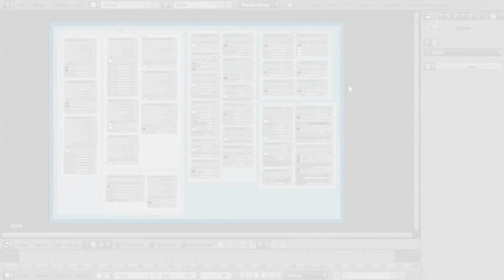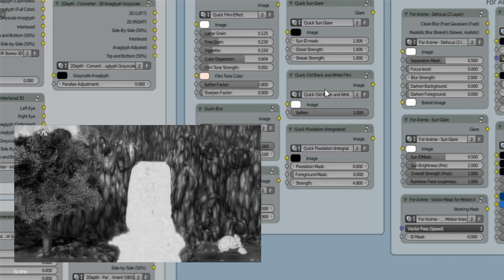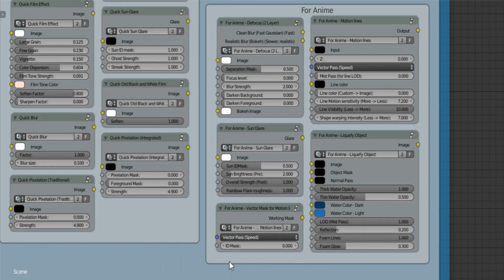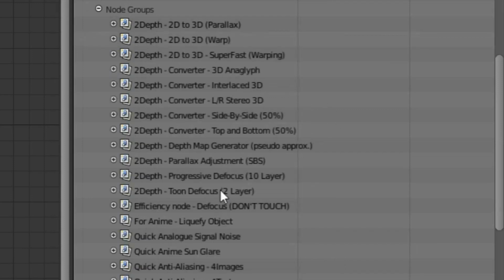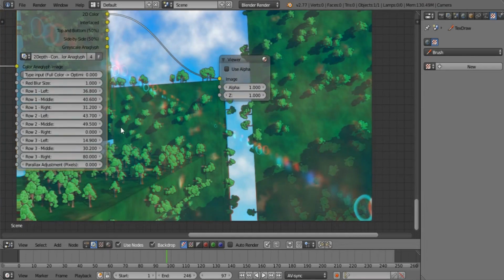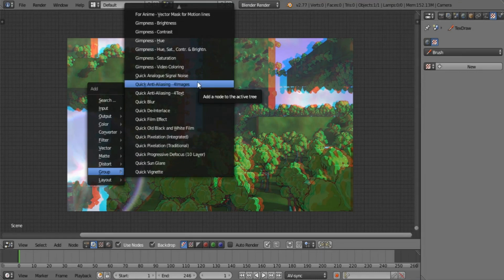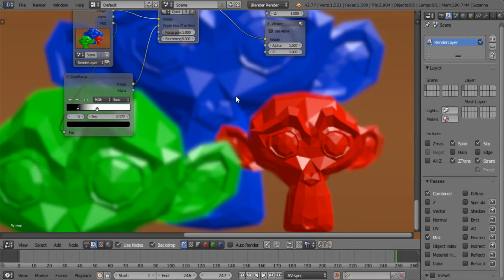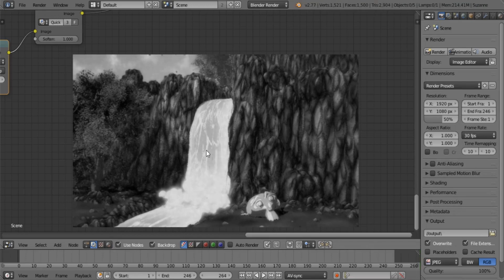Node groups mean new features - Tutorial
Hey all!

Super glad to finally get this done. I ran into a few bugs with the nodes that are easily fixed for advanced viewers, but make them "broken" for the newer users, so there were a few modifications required and turns out, one node had to be broken into two better ones, but that's beyond the scope of this video! :D

I know you guys will luv these nodes and find them extremely useful!